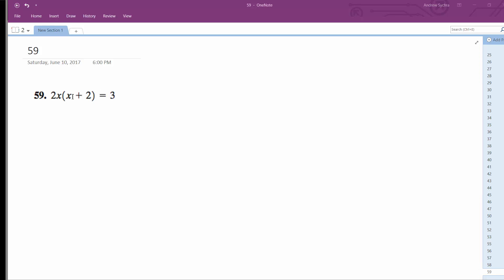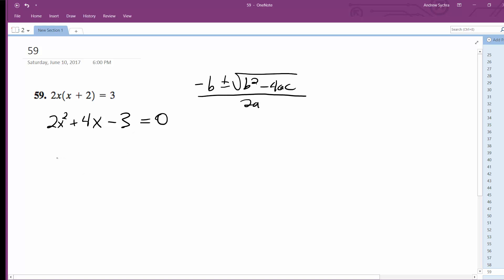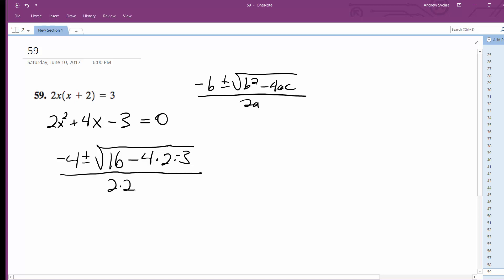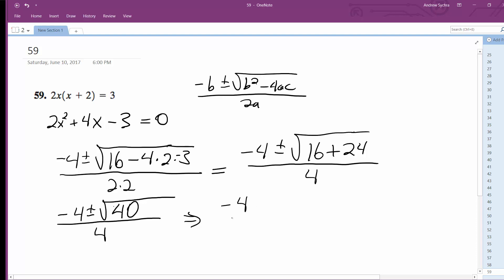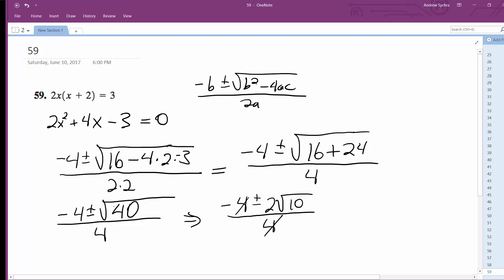2x(x+2) = 3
2x(x+2) = 3